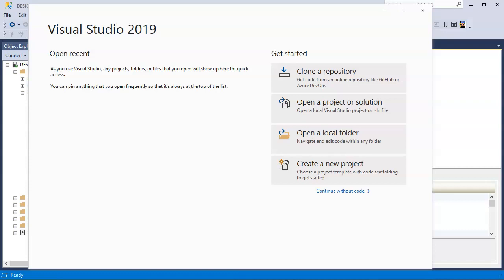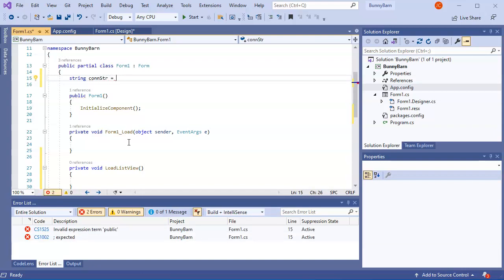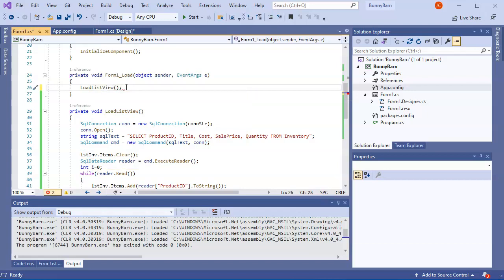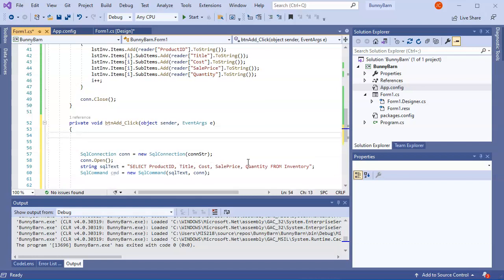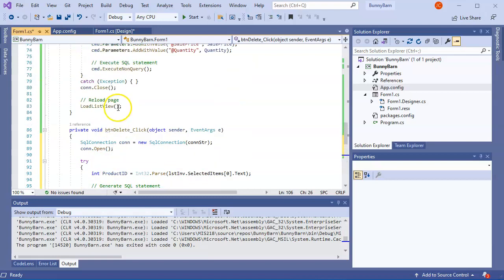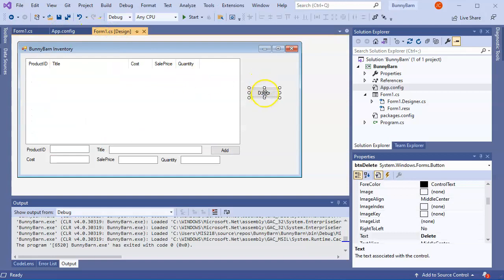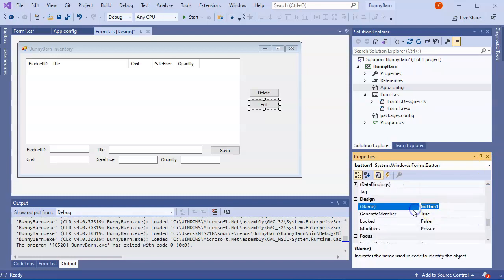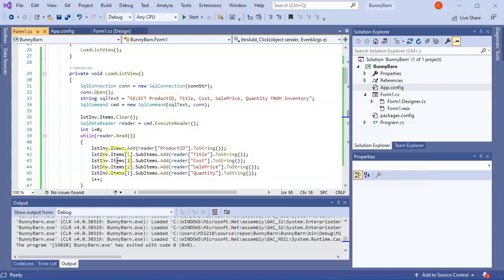Using C# ADO.NET for SQL INSERT, DELETE, UPDATE, and SELECT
Goes through the process of creating a basic Windows Form App that connects to a Microsoft SQL Server (Express) database using the Microsoft.Data.SqlClient library.  The app shows how to create a basic form design, how to interact with the buttons, text fields, and ListView objects.  It shows how to write SQL queries and use parameters.